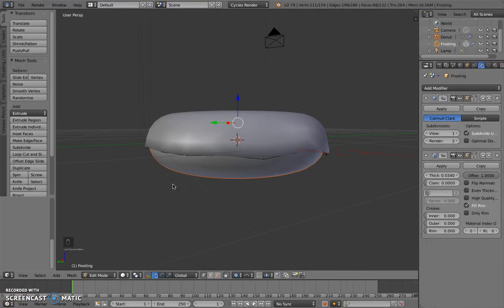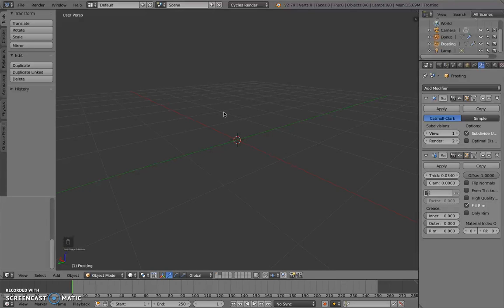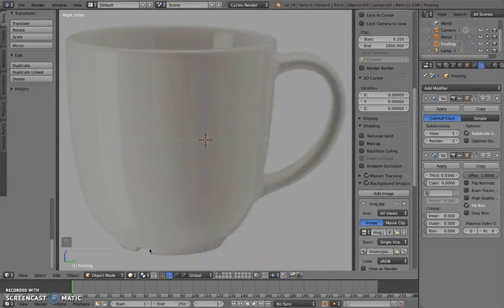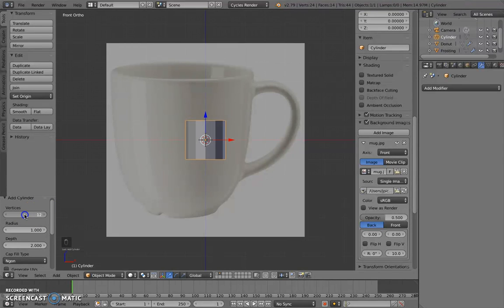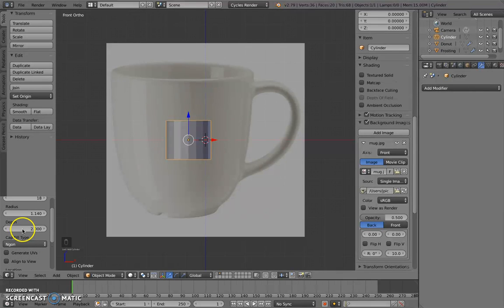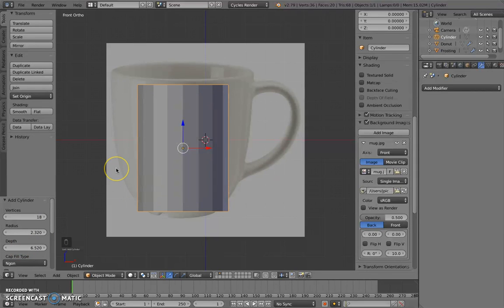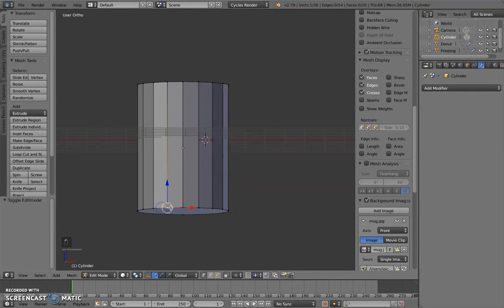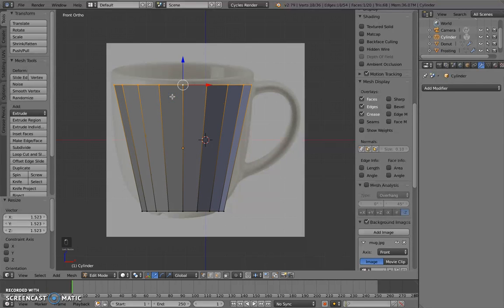Creating Mug very beginning